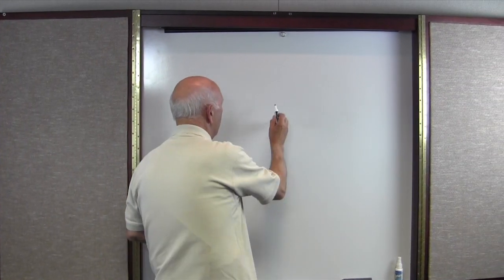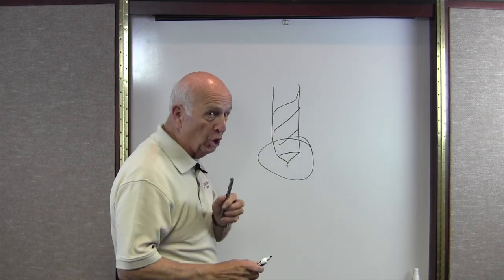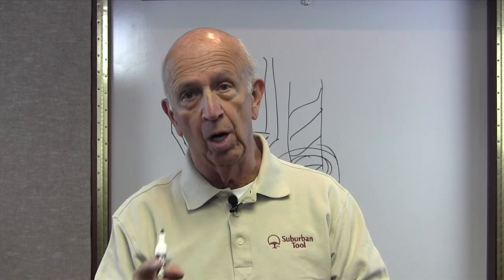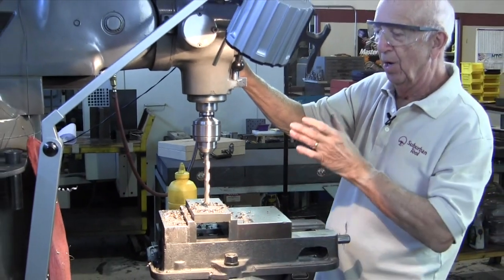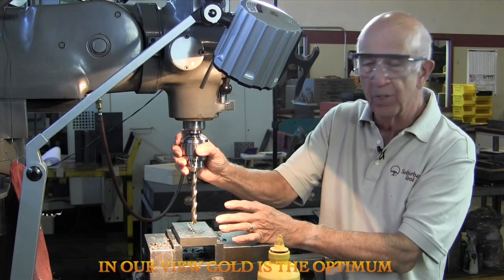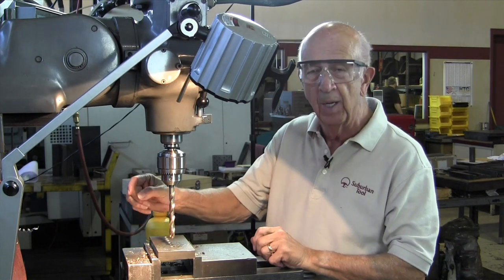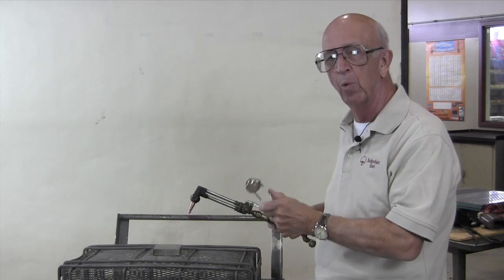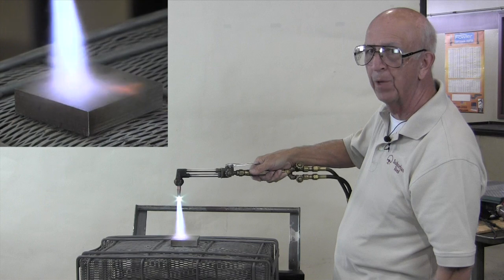What the color of the chips tell you when drilling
The color of your chip will give you some very important information. AS A GENERAL RULE:
lets look and see why we believe the standard chip color should be gold. I am using some cutting oil but no coolant.